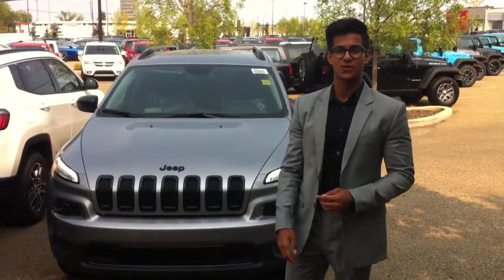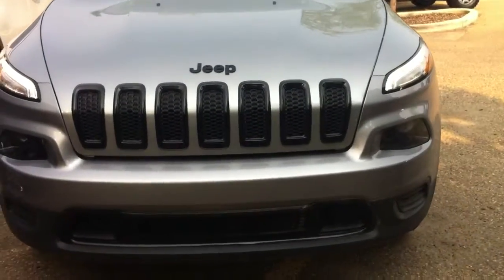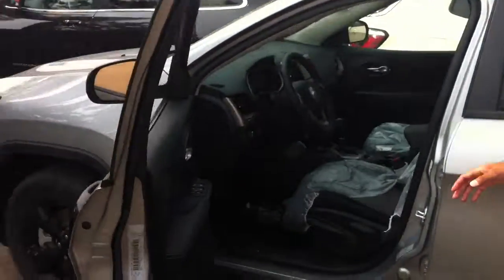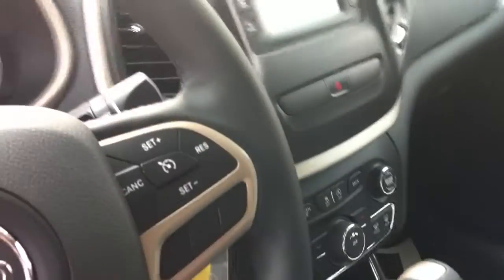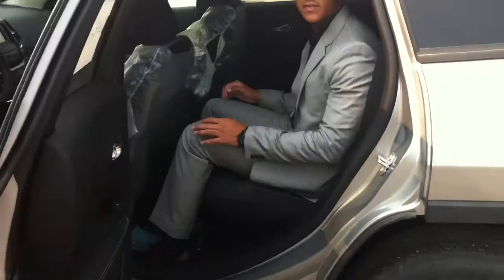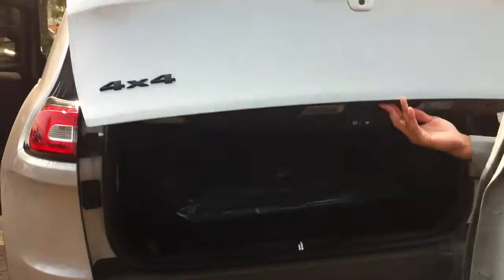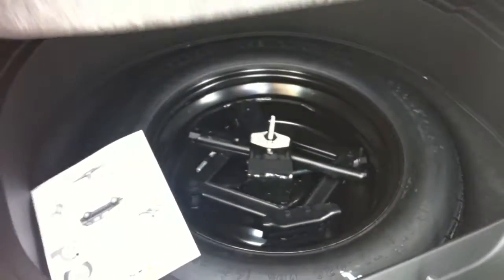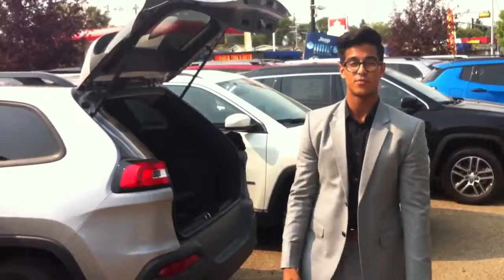2017 Jeep Cherokee for Pamela!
Nav from Derrick Dodge